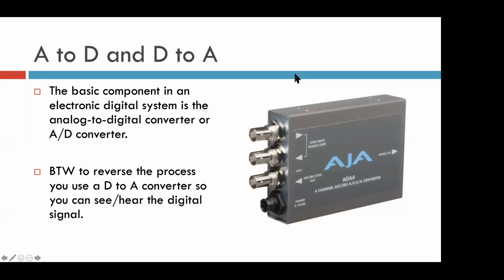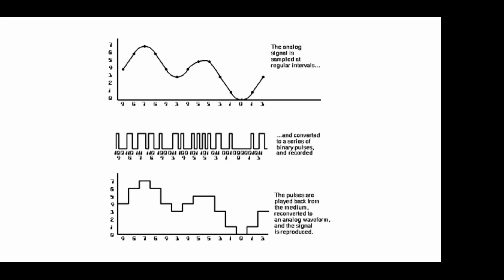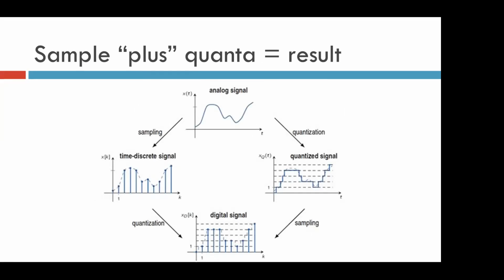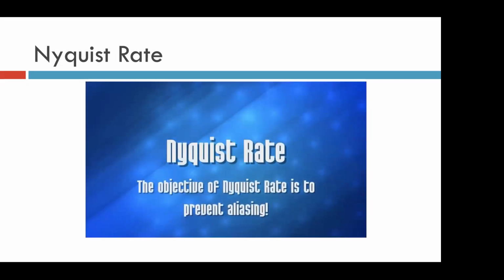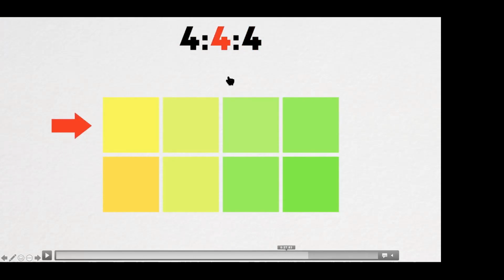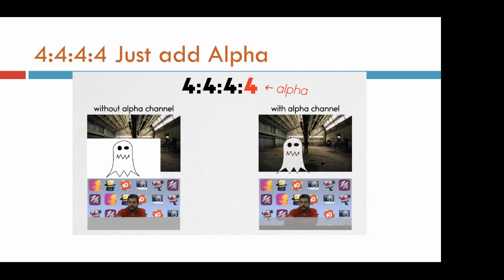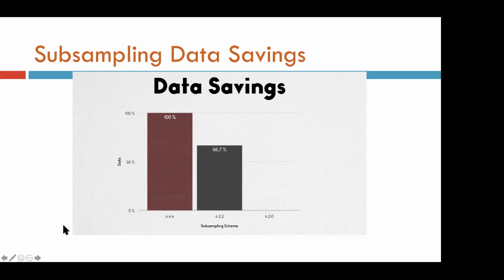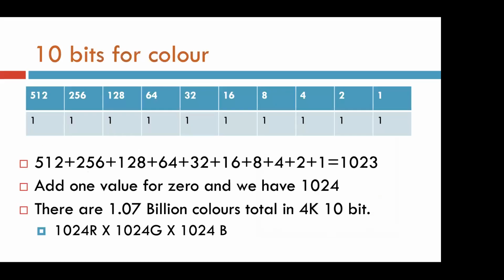BCST 2222 Sampling and Bit Depth.